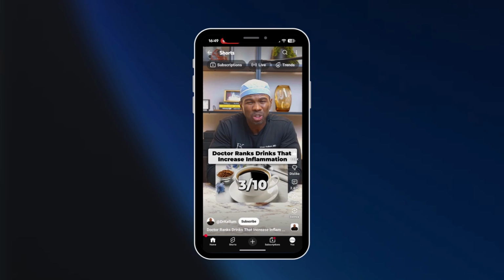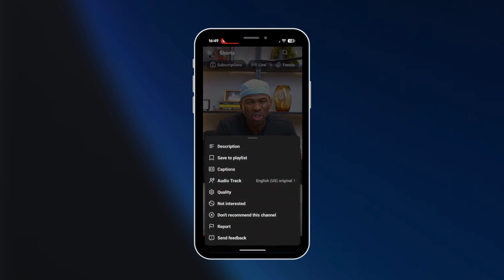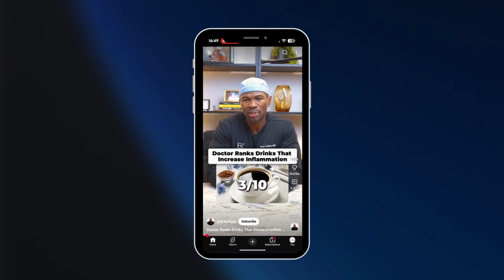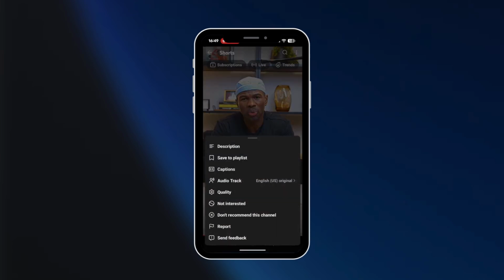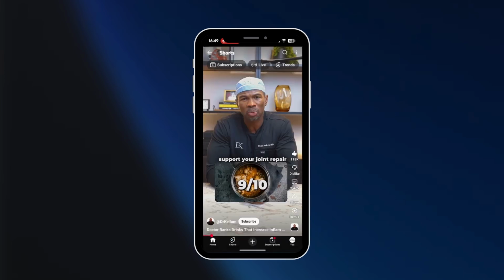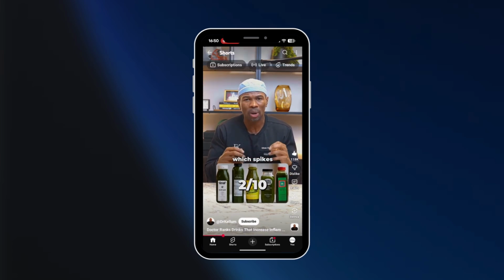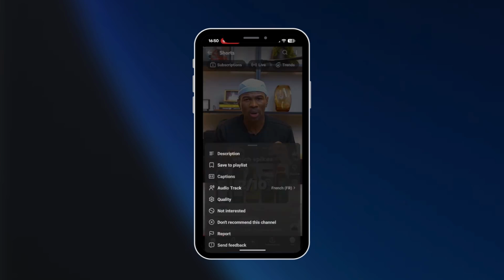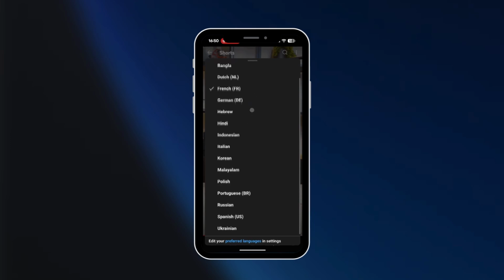How To Use Audio Track Feature on YouTube (2026)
In this quick guide, you'll learn exactly how to use the Audio Track feature on YouTube in 2026 — a handy tool that lets you add, swap, or manage audio directly within your videos. 🎵 We'll walk you through each step clearly so you can start using it with confidence right away. This feature is perfect for creators looking to enhance their content with music or alternative audio tracks without any extra editing software. Give it a try and let us know how it goes in the comments below!